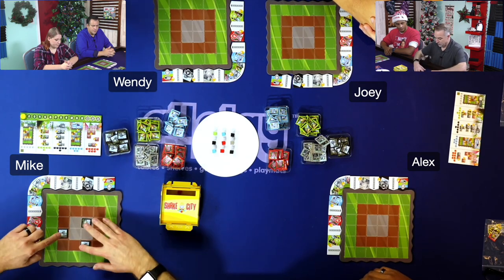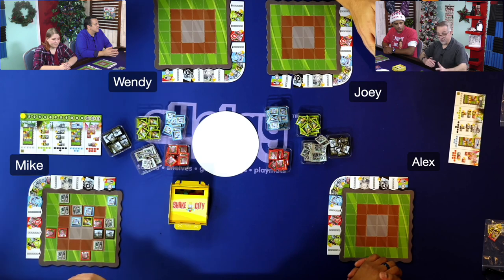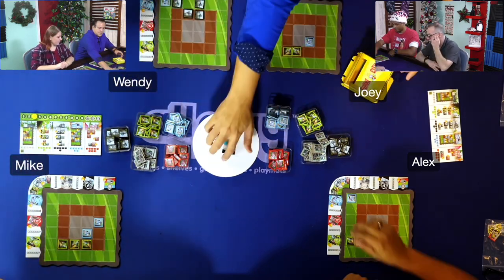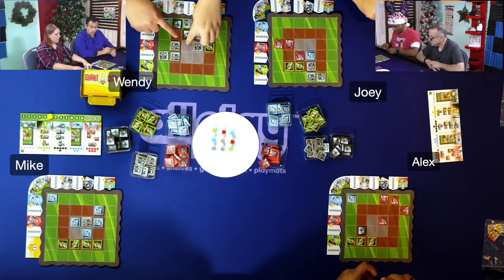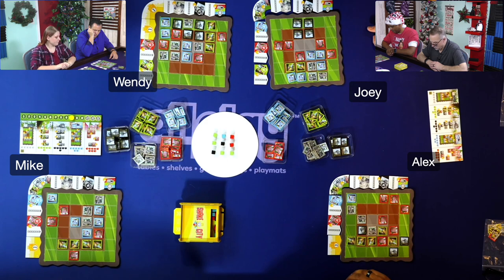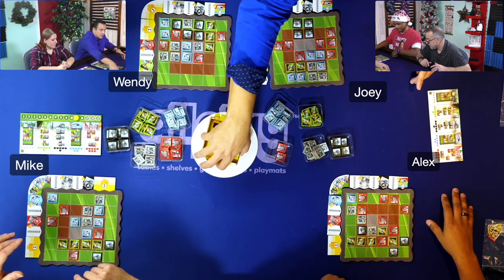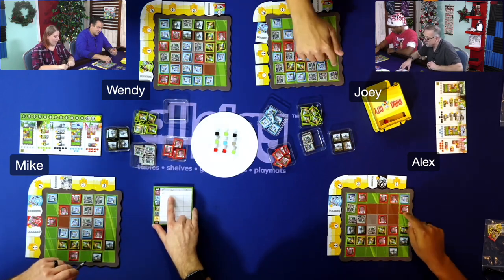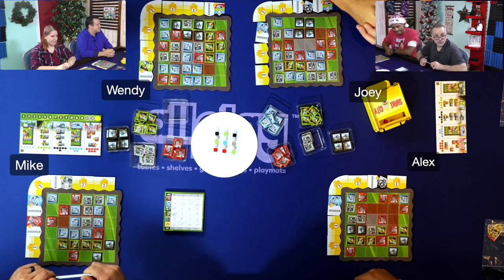Shake That City - Live Play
The Dice Tower plays a game of Shake That City.